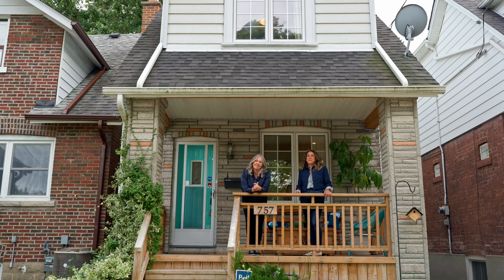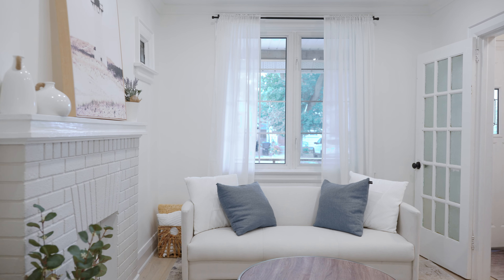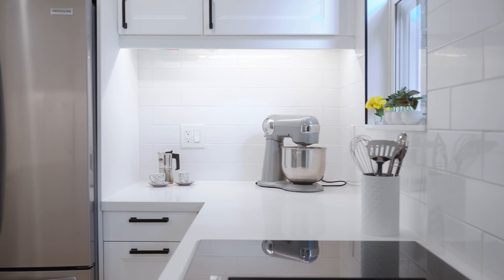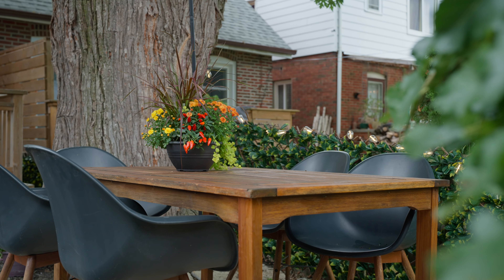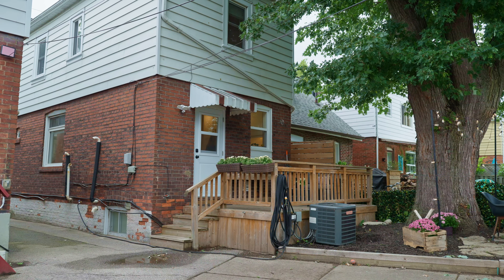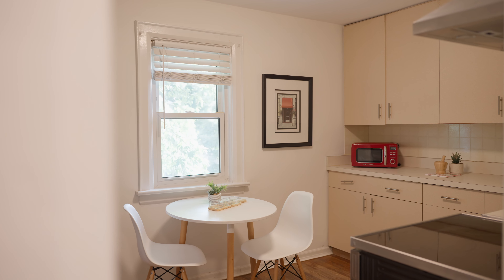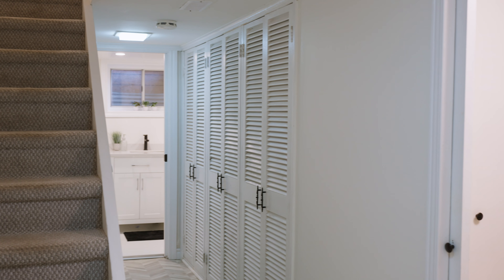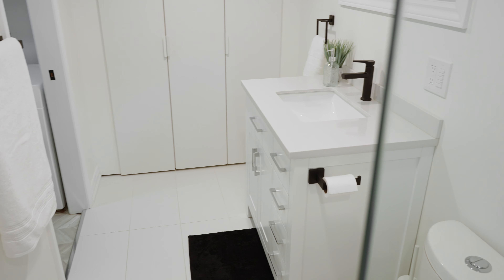757 Sammon Avenue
Stylish and Sleek on Sammon.
This lovely detached 2 Storey home has 2 units done in the most devilish of ways…an apartment on the second floor and one on the main and basement combined. The main floor flows from renovated living to dining to kitchen…all white…all light. Downstairs holds a huge bedroom, well considered office space and a big modern bathroom.  The second floor is a finished 1 bedroom apartment that boasts big rooms and high ceilings….lofty and light. Easily converted back to three big bedrooms…only rent it out if you want to. A big backyard and a garage make this a spot worth owning. The garage begs for a laneway conversion or is a great car and tool storage that any handy person would be jealous of. The location is ideal, minutes from 2 subway stations, a short walk to East York park, farmers market and civic centre….or just a stroll to the Danforth.  This sweet deal is ready to be had just like honey on a piece of toast… oozing with deliciousness.